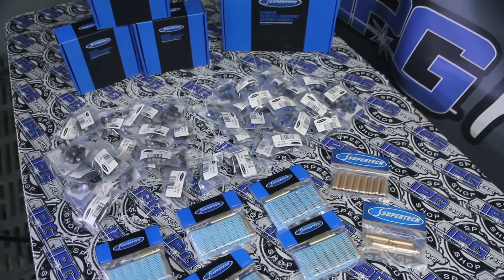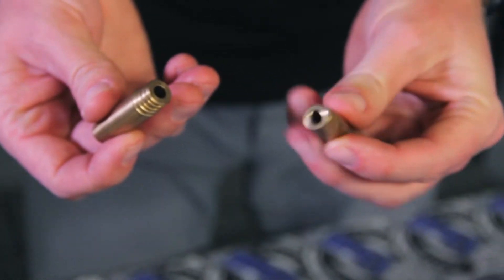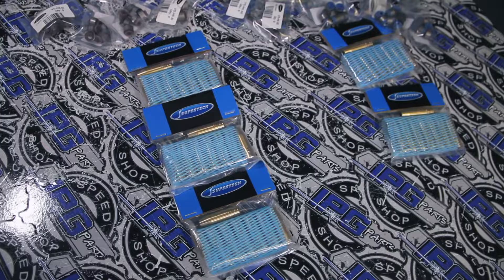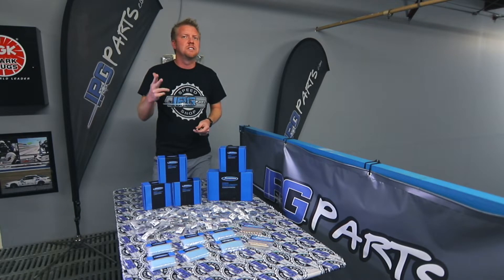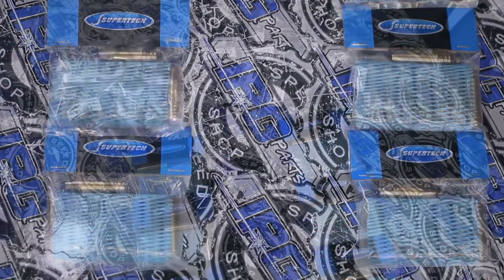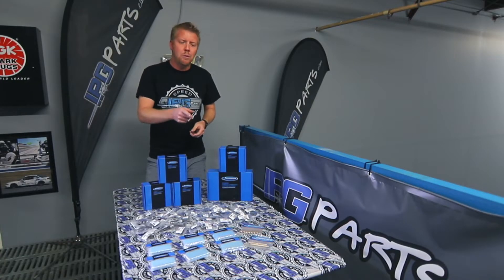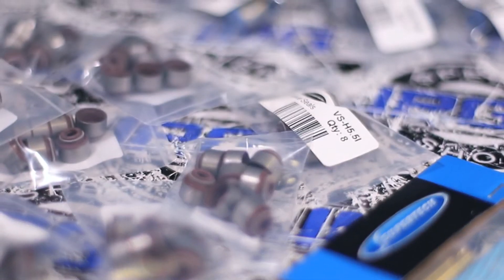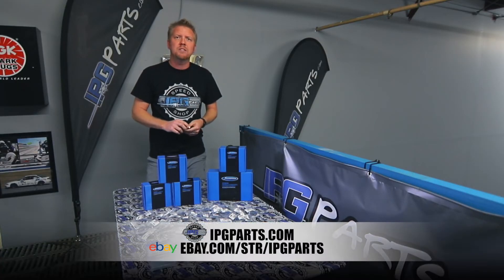Supertech Performance Manganese Bronze Valve Guides & Valve Stem Seals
Supertech Performance Valve Guides feature precision machining from high quality manganese bronze material. These guides in combination with our low friction black nitrided valves provides the best solution for performance and durability.

Supertech Performance viton valve stem seals are reduced outer diameter valve seals, Perfect for those that are using dual valve springs that may otherwise have valve spring clearance issues. Also a performance option for those that just need to install new valve stem seals due to worn pieces.

- Ebay store